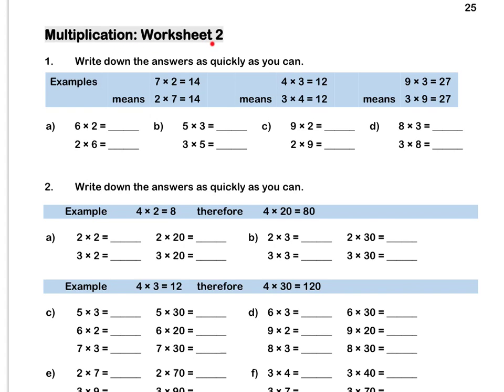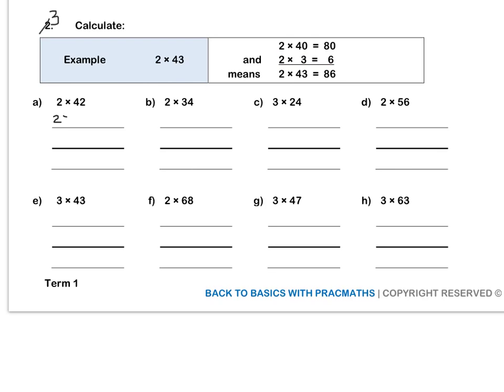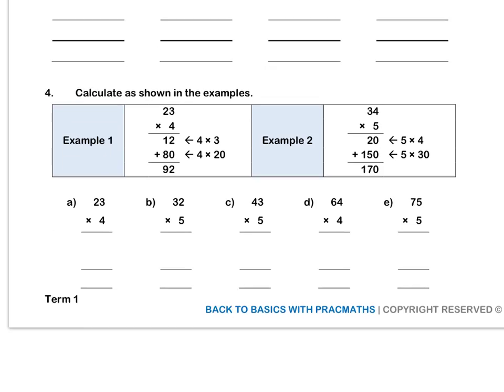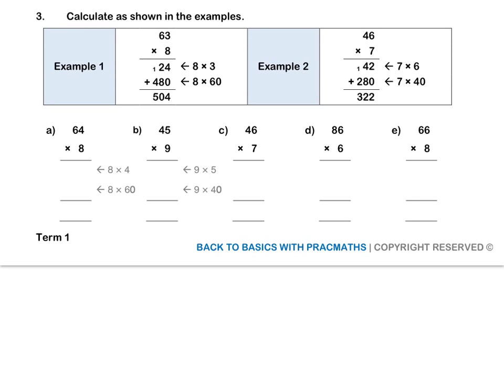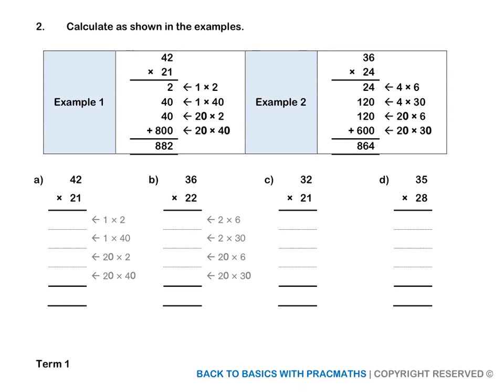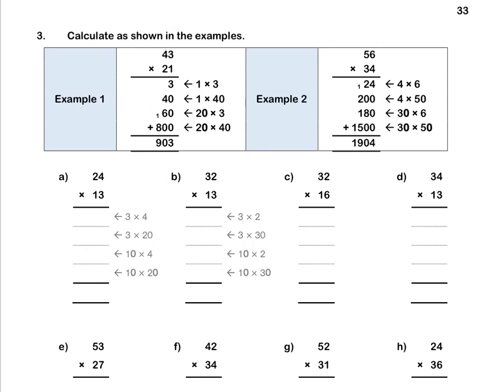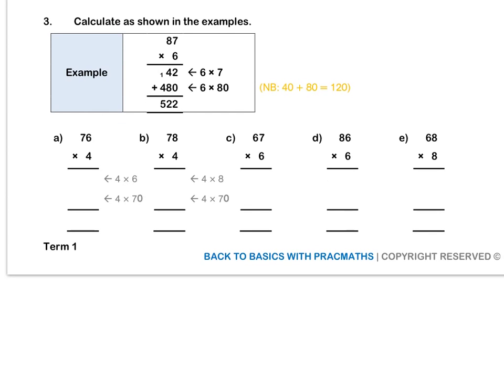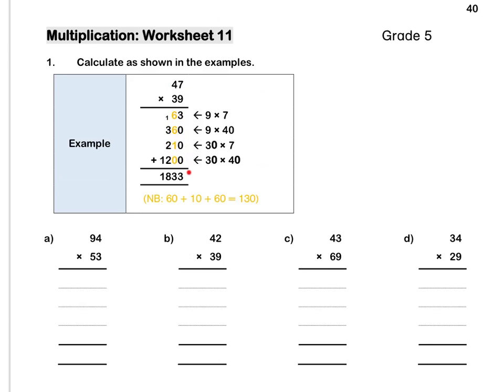Gr 4&5 Multiplication Pages 3 - 15